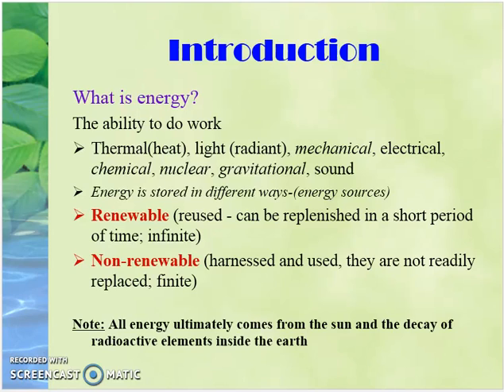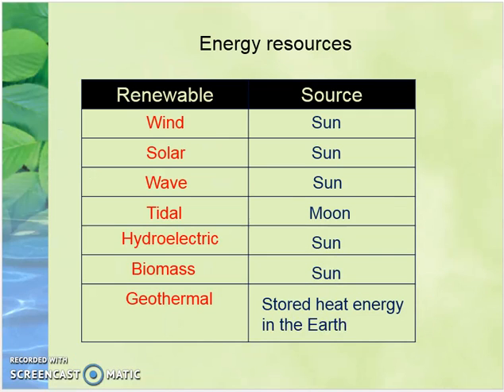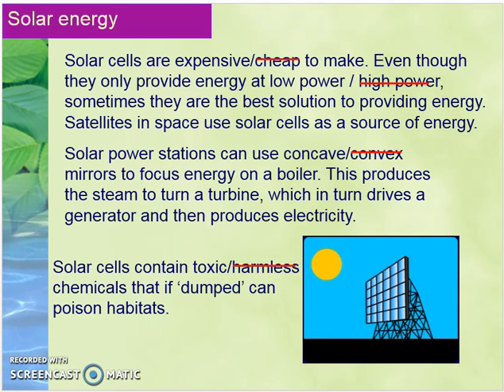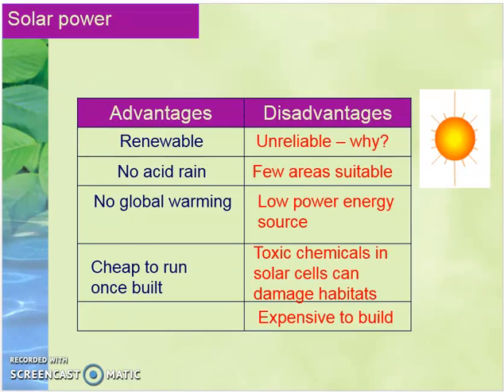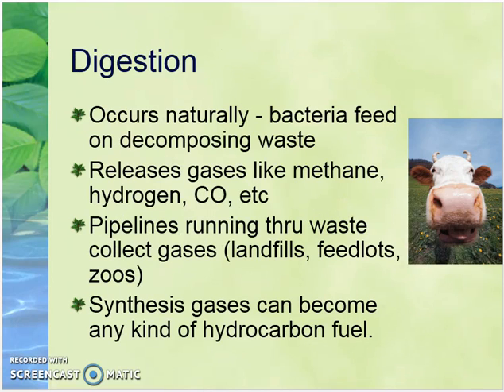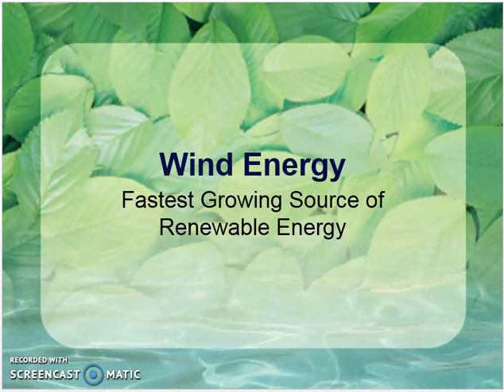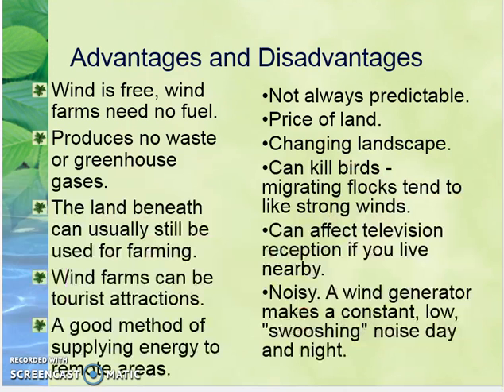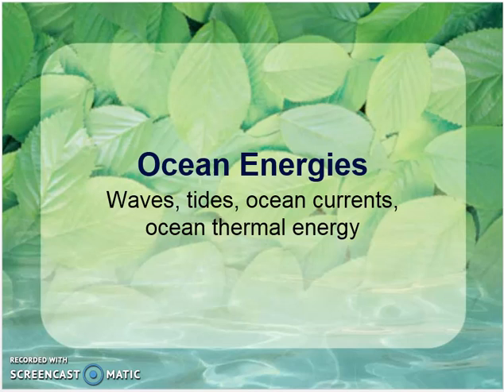FDP ICT 101X RE